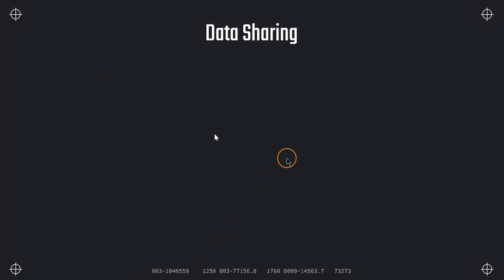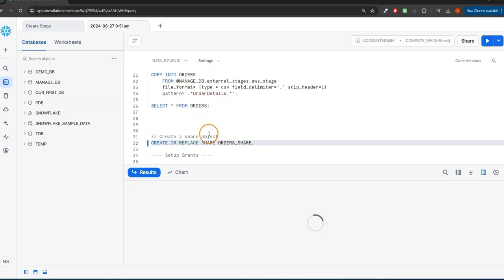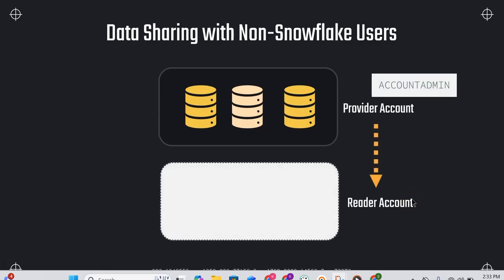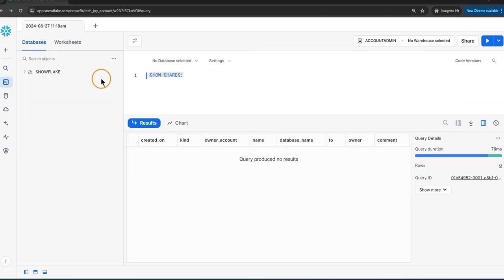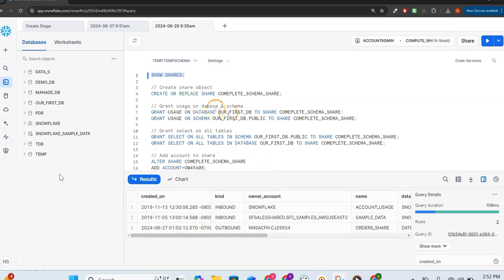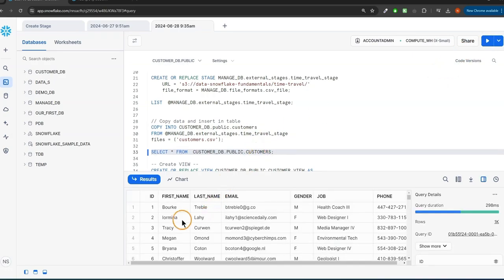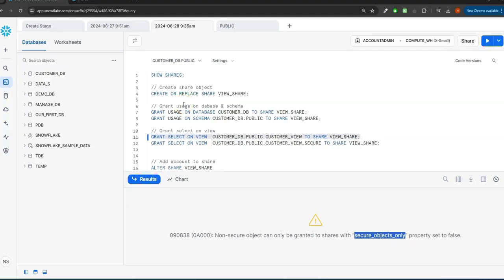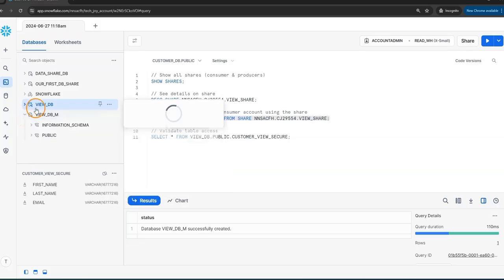Snowflake Data Sharing Deep Dive End to End Advanced Tutorial 40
This video explains Snowflake Data Sharing in a deep and advanced way from start to finish. It covers the complete end-to-end process of sharing data in Snowflake, including how a data provider shares data and how a consumer accesses it without copying or moving the data. The tutorial discusses important concepts such as shares, provider and consumer accounts, secure views, reader accounts, permissions, governance, and security controls. It also explains cross-region and cross-cloud sharing, which allows organizations to share data across different Snowflake environments.

The video is designed as an advanced tutorial, meaning it goes beyond basic concepts and explains real-world implementation, best practices, performance considerations, and troubleshooting techniques. By the end of the tutorial, viewers will understand how to set up, manage, and secure Snowflake data sharing in production environments and how companies use it to collaborate and distribute data efficiently.